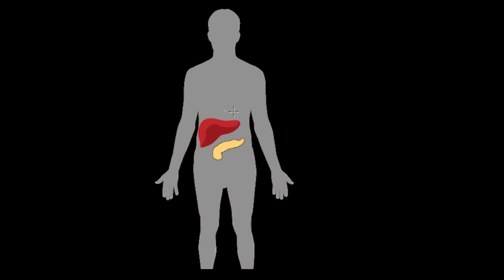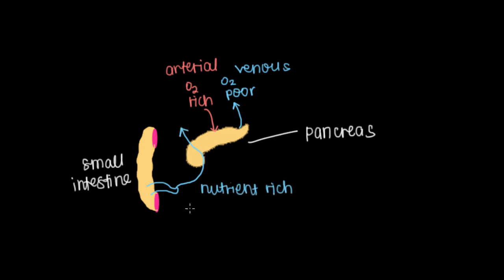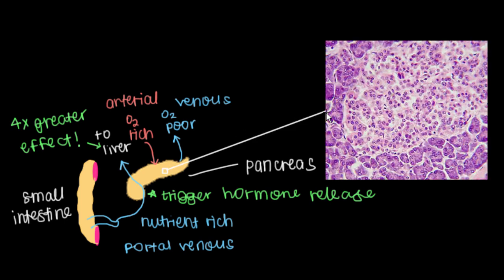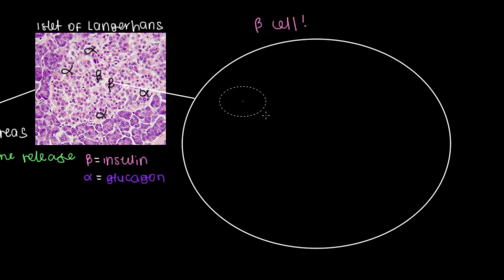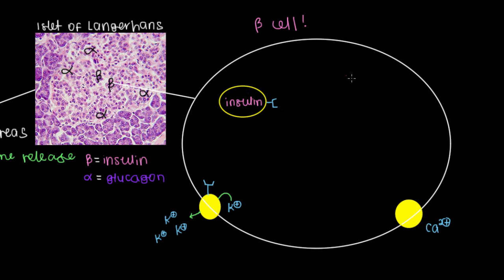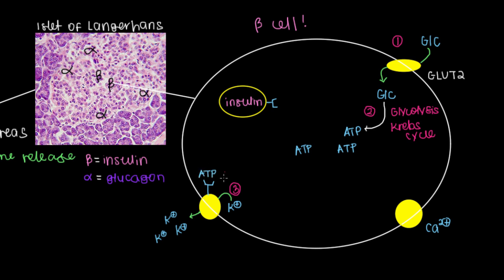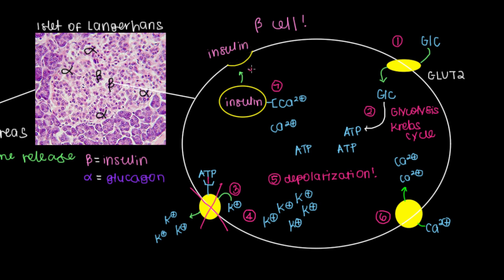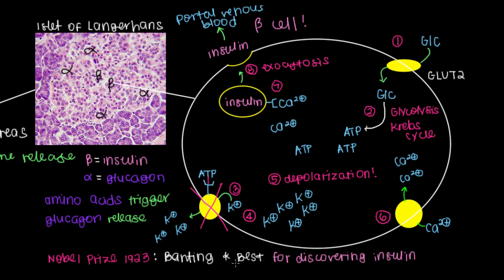Production of Insulin and Glucagon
Learn how insulin and glucagon are released into the blood stream.